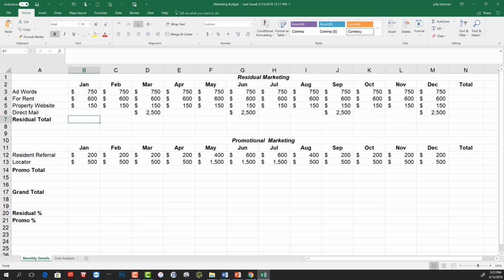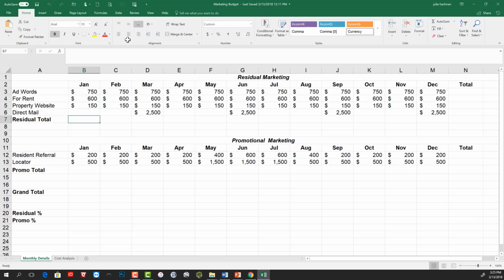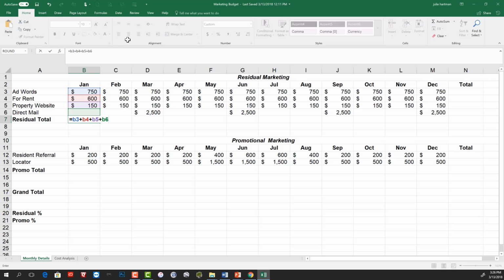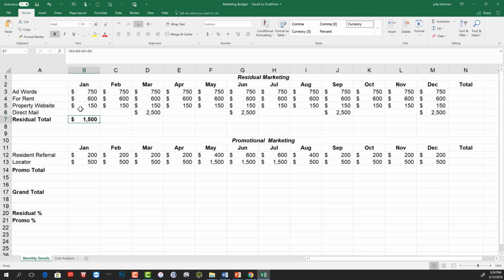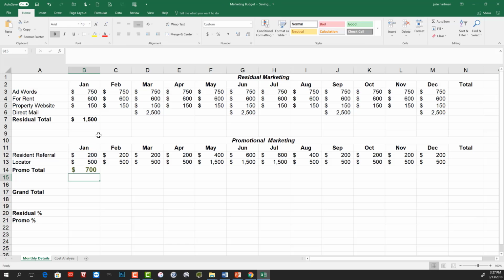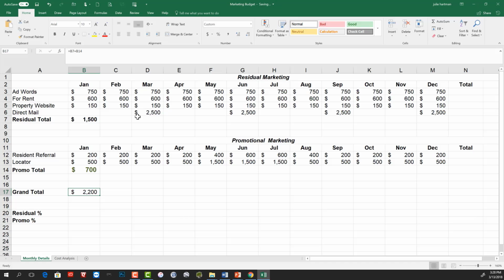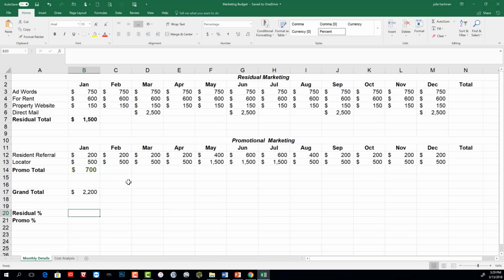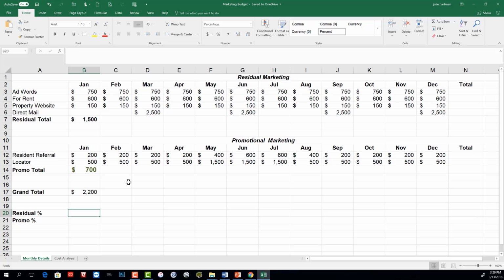Beginner Excel with B2G Victory: Intro Formula Part 2